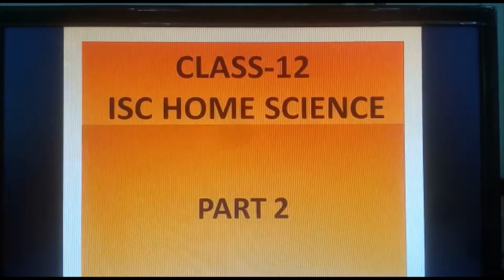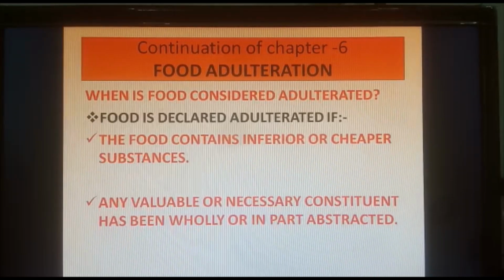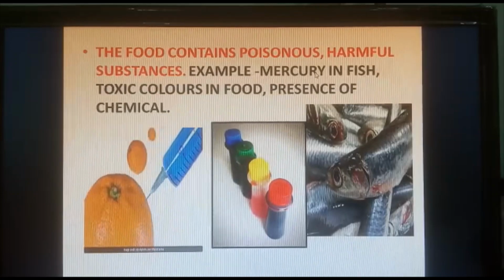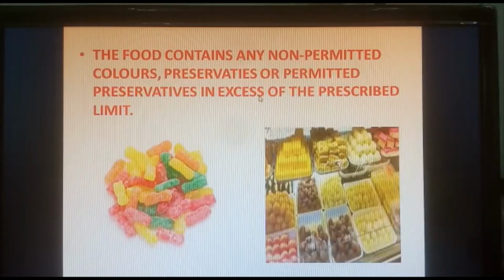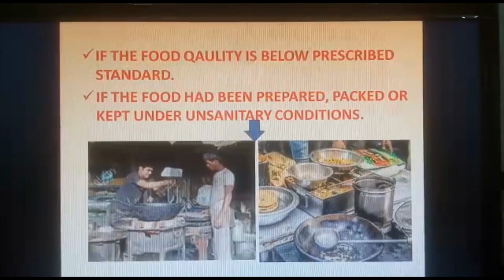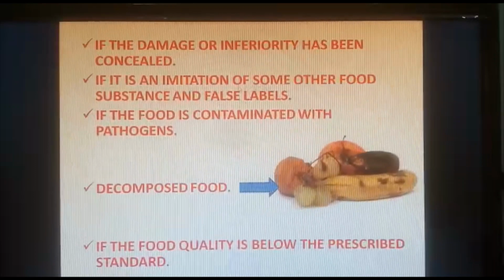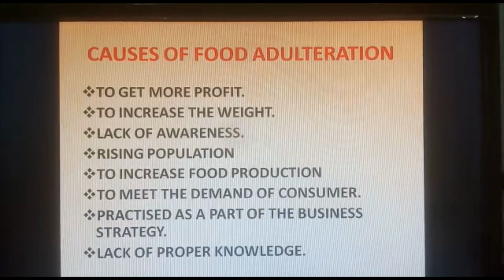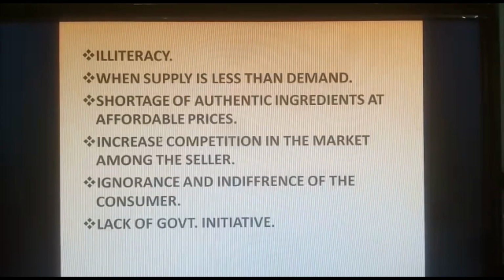Class 12 Home Science [ Part- 2]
Topic: Food Adulteration